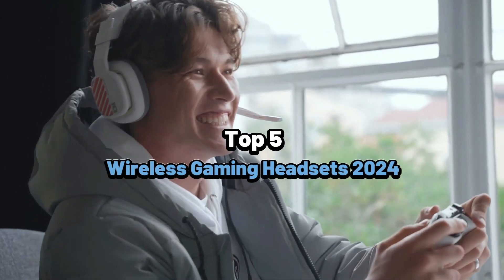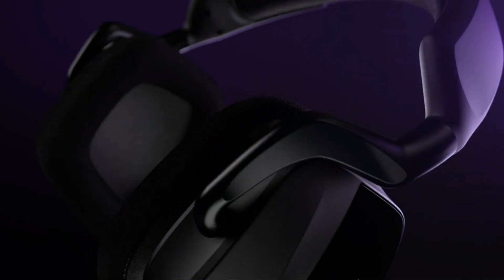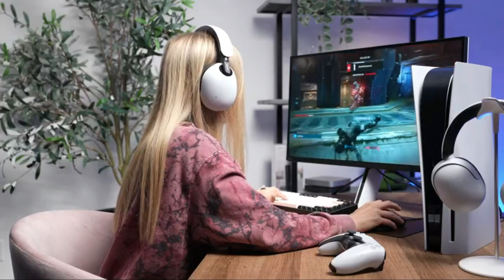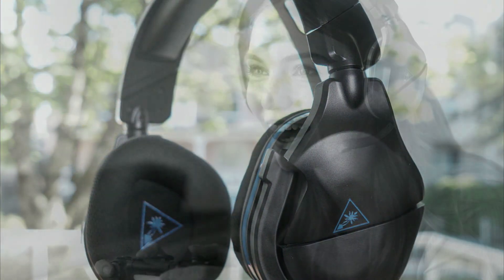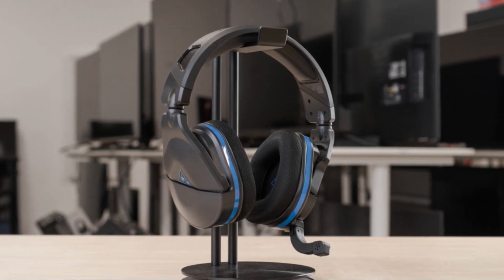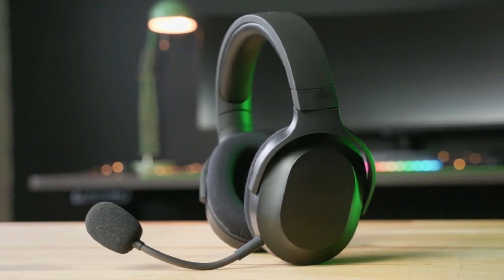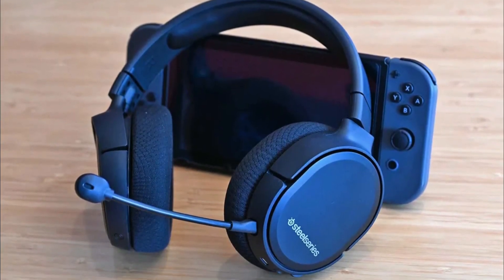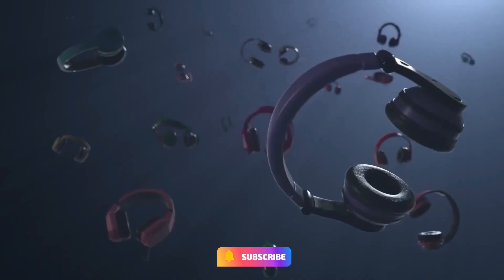Top 5 Best Wireless Gaming Headsets of 2024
➜ Links to the Best Wireless Gaming Headsets 2024 we listed in this video:

►US Links◄
➜ 5. Corsair VOID RGB ELITE
➜ 4. Sony-INZONE H9 Headset
➜ 3. Turtle Beach Stealth 700
➜ 2. Razer BarracudaX Headset
➜ 1. SteelSeries Arctis 1